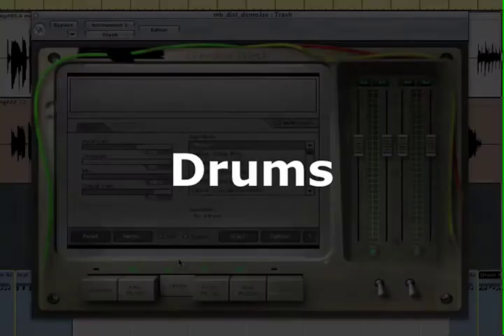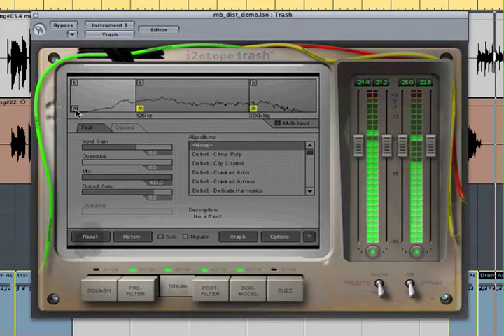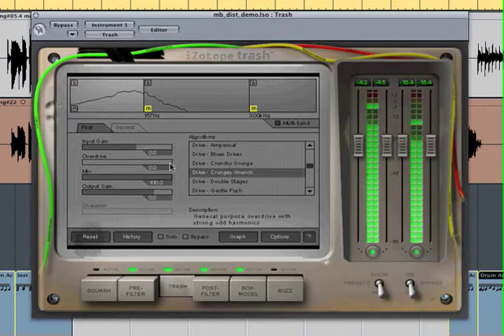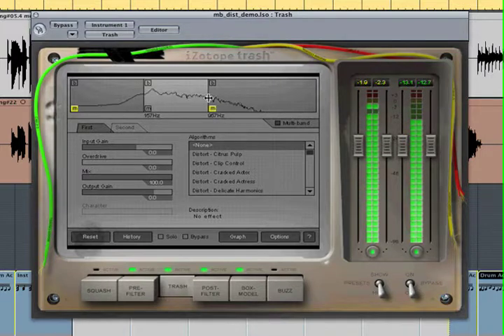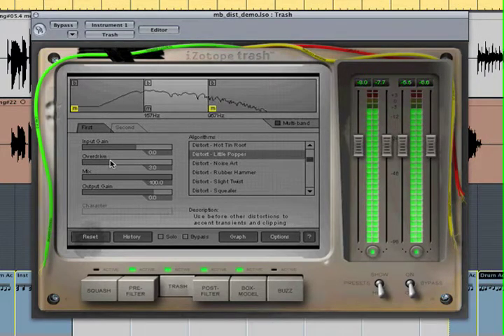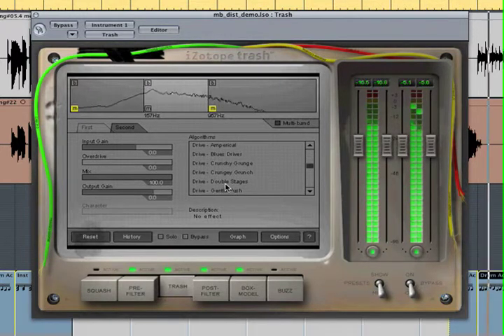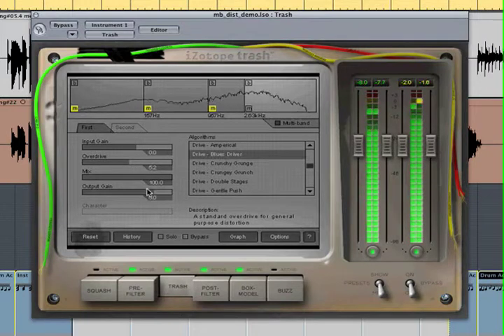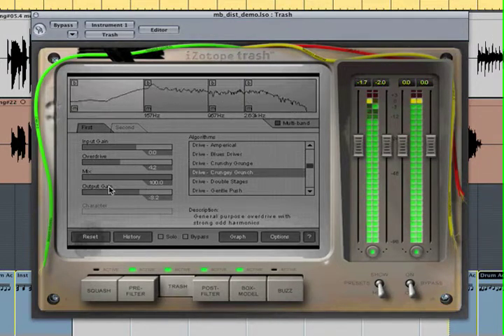DRUMS iZotope Trash Multiband Distortion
Trash brings creative control back to the artist. Define you